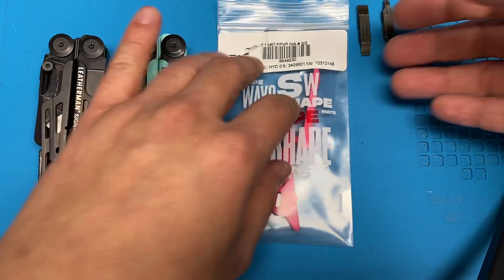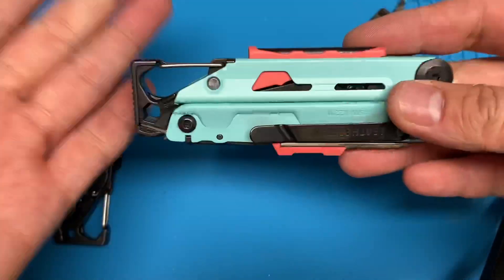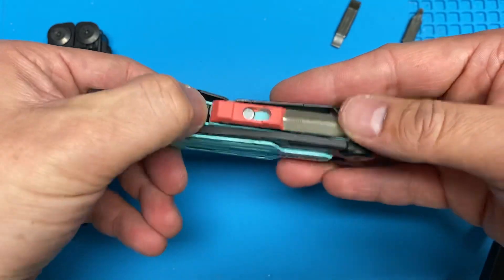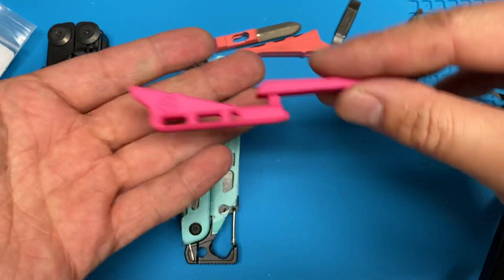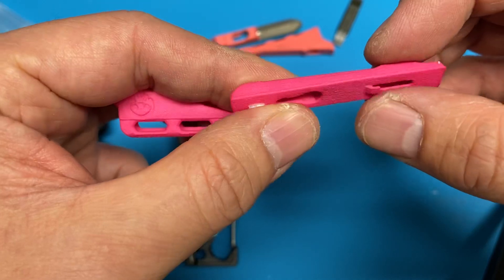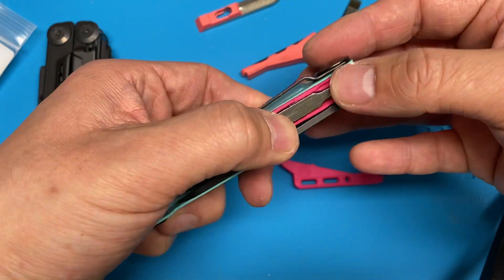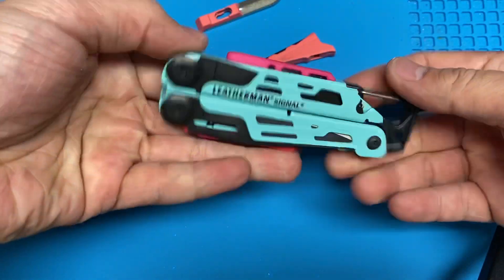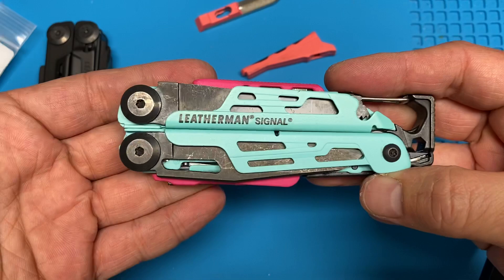Leatherman Signal Multitool Mod: 3d Printed Additional Bit Storage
3d printed additions to the Leatherman Signal multitool that allow you to carry up to 3 screw driver bits of your choosing. These are direct replacements to the ferro rod/whistle and diamond coated sharpener.